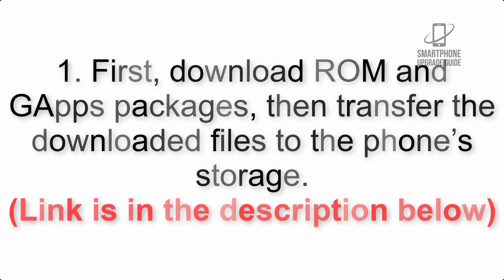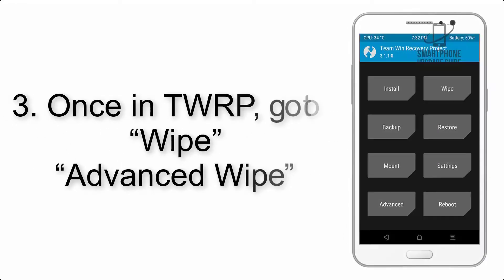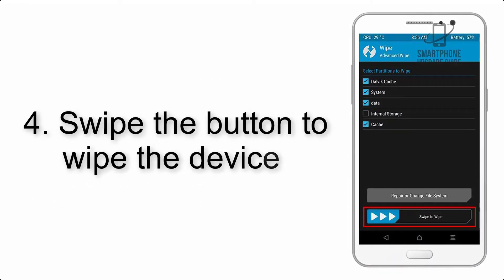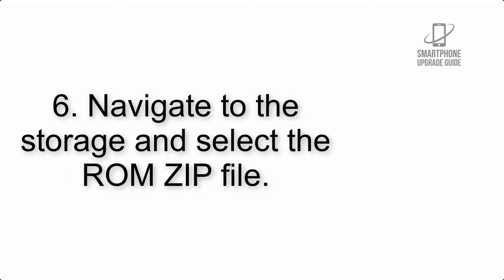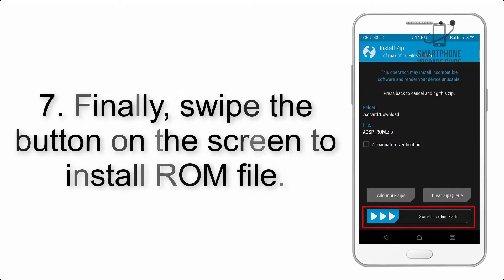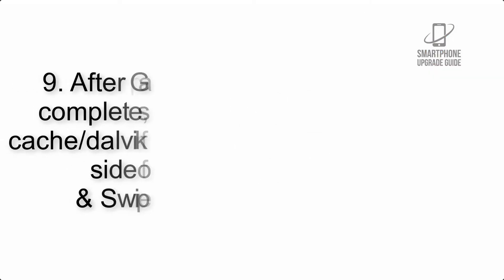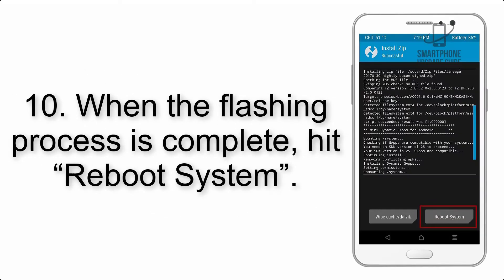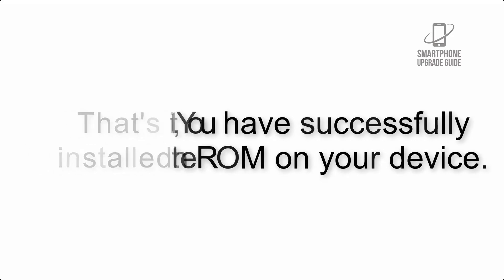Install Android 9.0 Pie on Vivo Y51L (LineageOS 16) - How to Guide!